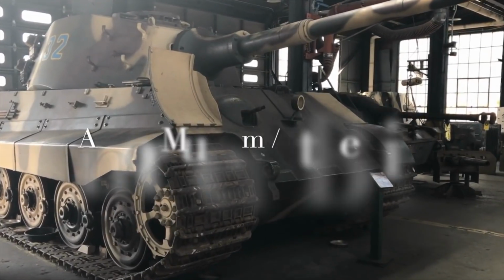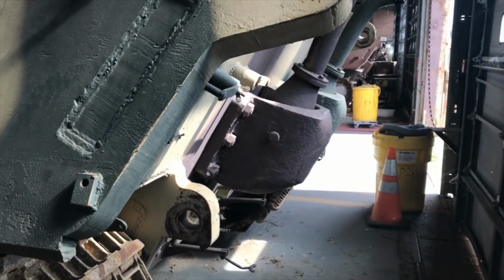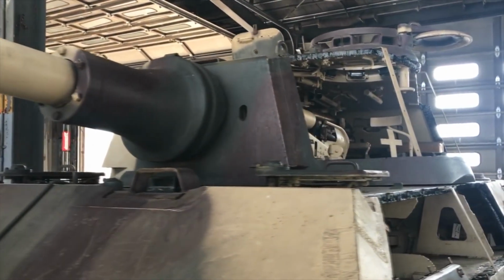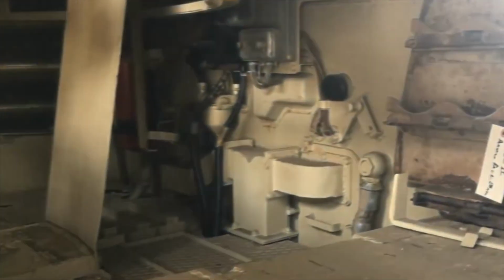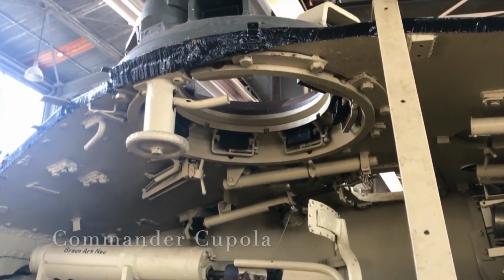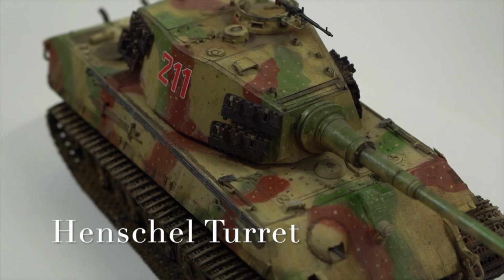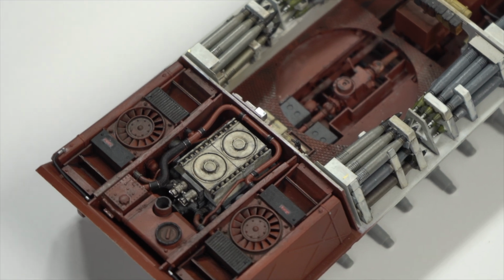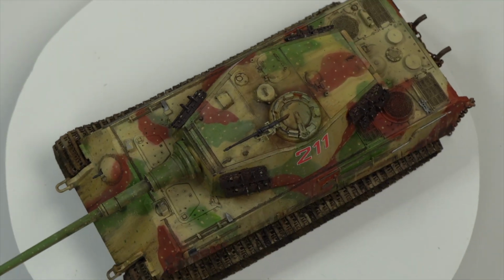Killer Kit Build! Takom King Tiger Tank With Full Interior!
Doug and Landon roll out a build of the amazing King Tiger Tank from Takom with full interior!

-Exclusive Next-Generation 1/24 Slot Cars!
-Browse and buy pro-made miniatures
-Create your own historic Astronauts with Full Earth Workshop kits!
-Oddly intriguing Merch!
-One-of-a-kind cool stuff
-Gallery of Full Earth Workshop projects